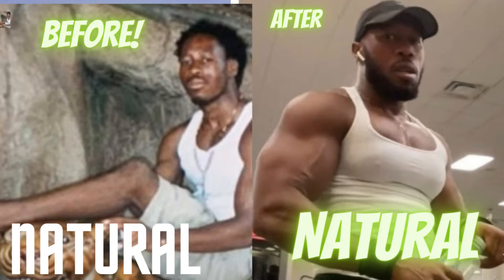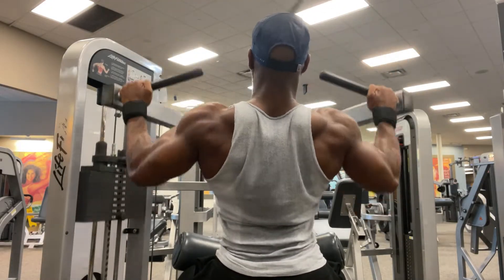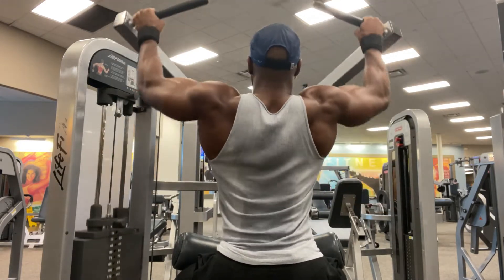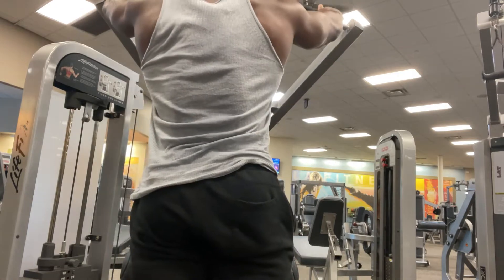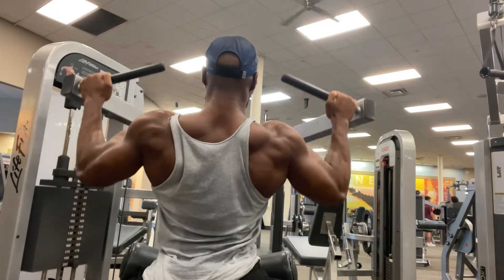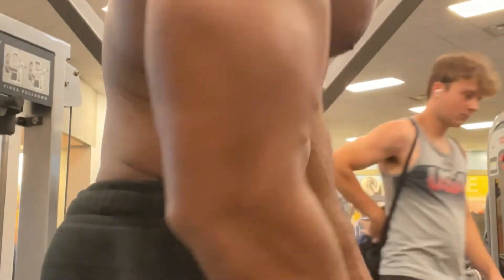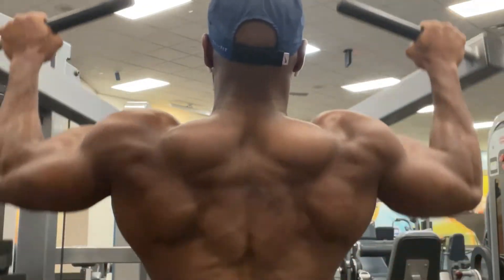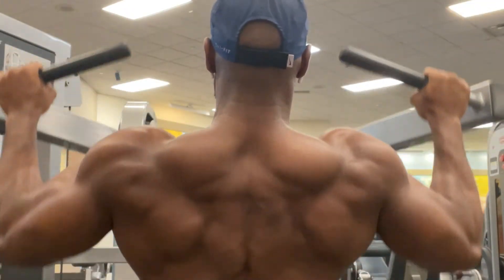How To Build A V-Tapered Back: Lat Training For Beginners /Natural Bodybuilding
How To Build A V-Tapered Back: Lat Training Dos and Don’ts